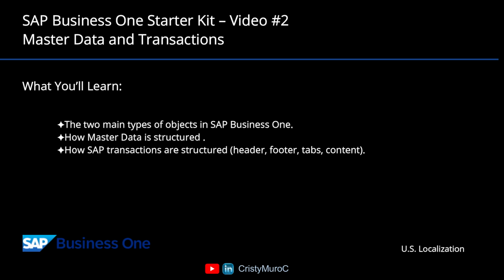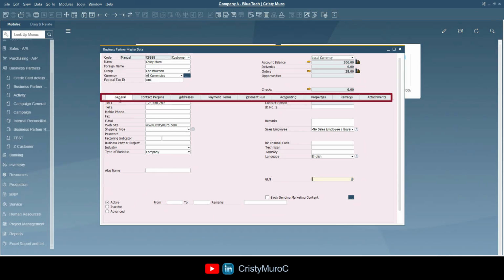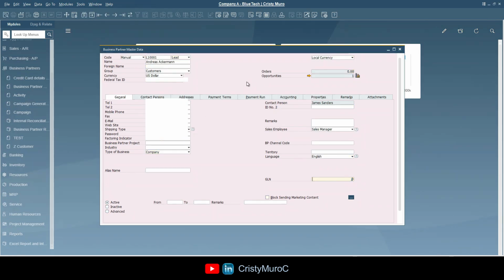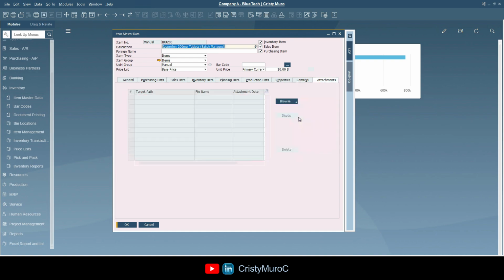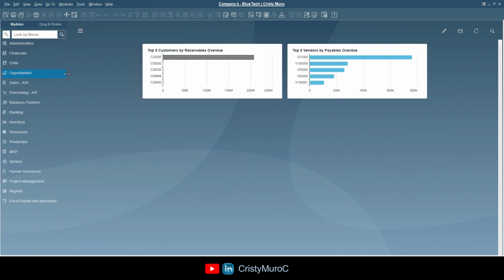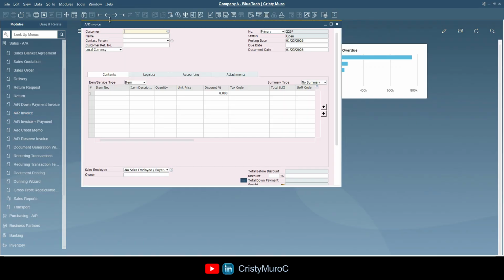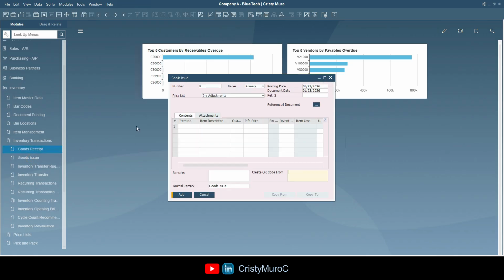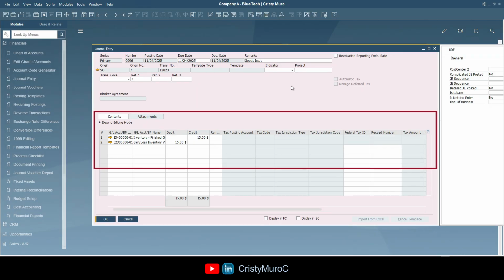SAP B1 Starter Kit – Video #2: Master Data and Transactions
In this video, you’ll learn how SAP Business One is structured using two main types of objects: Master Data and Transactions.

First, I explain the structure of Master Data, including:
Business Partners (customers, vendors, and leads)
Item Master Data
Bills of Material

You’ll see how master data screens are organized using headers, tabs, and footers.

Next, I explain the structure of SAP Business One transactions, such as:
Sales and purchasing documents
Inventory transactions
Production order.
Journal Entries.

We review common tabs like Contents, Logistics, Accounting, and Attachments.

This video is part of the SAP B1 Starter Kit, an SAP Business One tutorial for beginners.